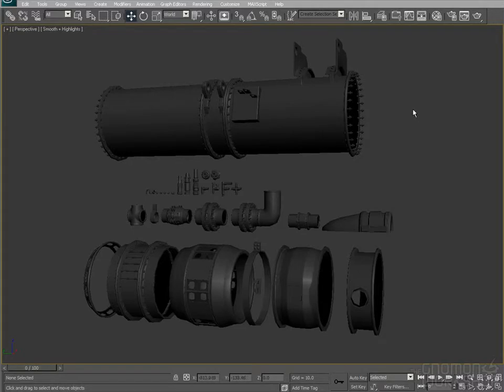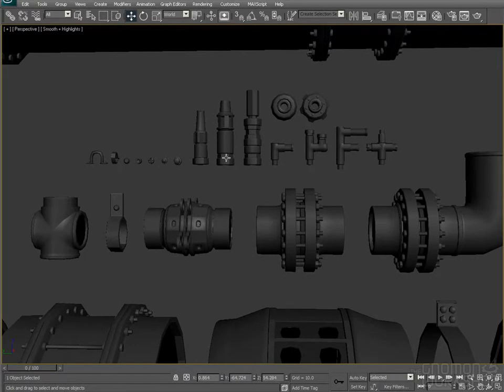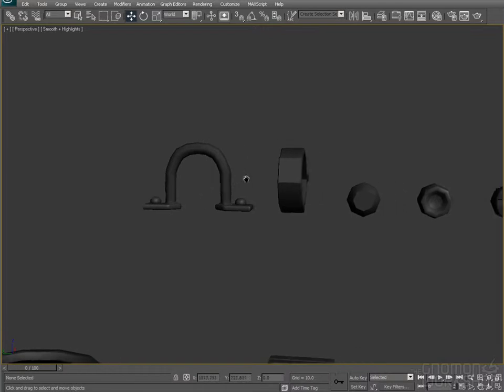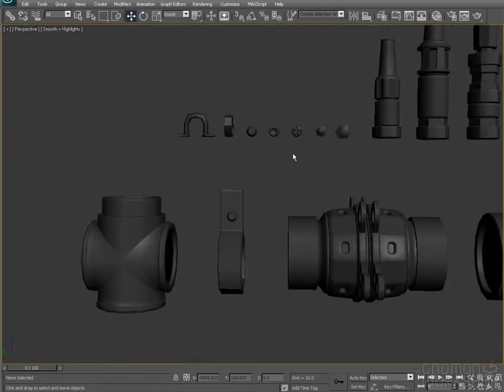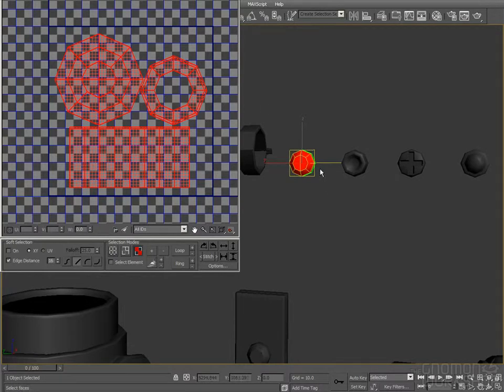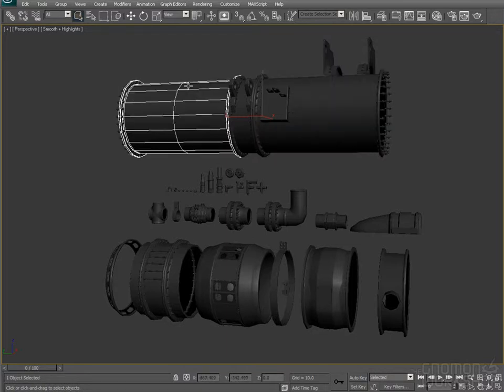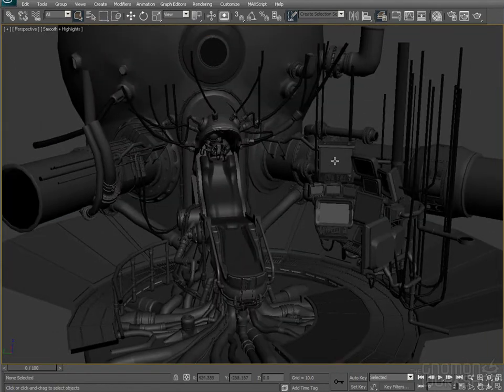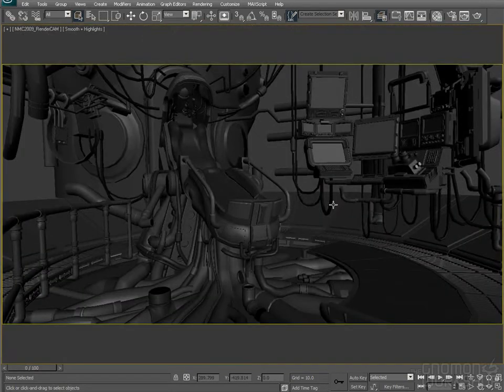Reo Prendergast Environment Modeling for Production 04 ErectorSet